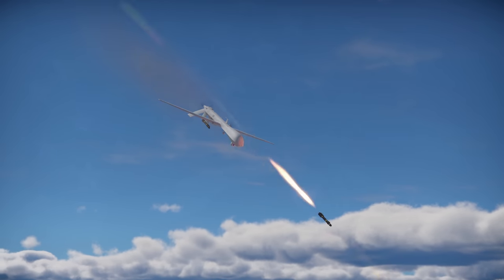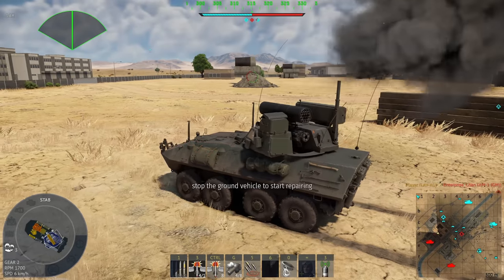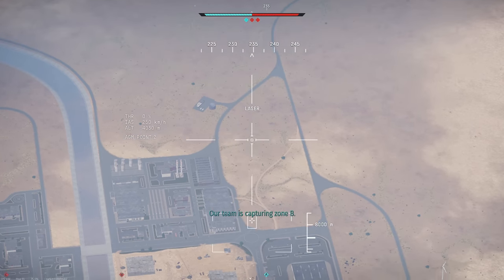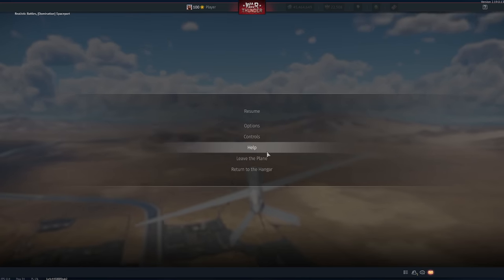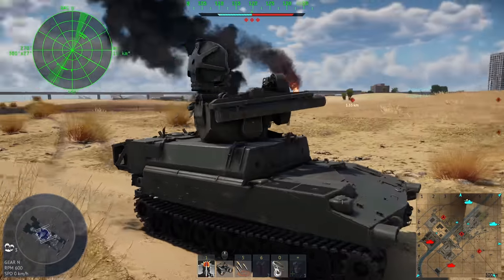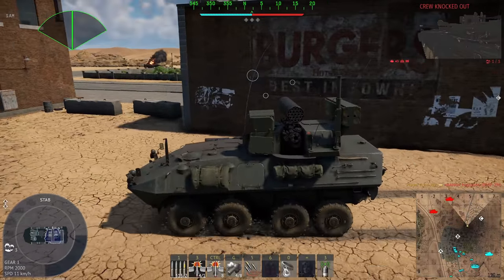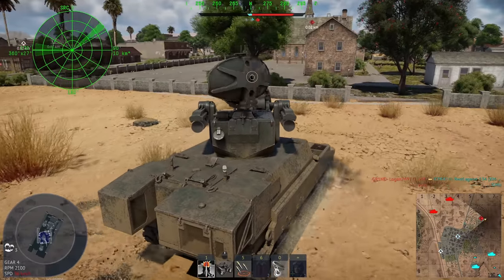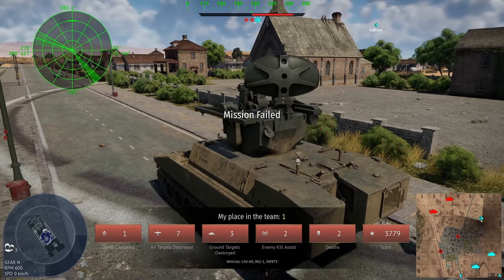BIG Missiles that take out DRONES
War Thunder Drone Age is the latest update from the game.  With it, it introduced Scout Drones and Strike Drones.  They're pretty annoying so today, I use big missiles to take out drones!

Strike Drones are basically a killstreak that spawn you directly above the battlefield with 2 ATGM's making it pretty easy to get revenge.  The MQ-1 is a bit lacking in the missile department in comparison to the others.  The hellfires are a bit strange when it comes to launch parameters but the other nations strike drones don't have that problem! :)

At launch the strike drones would cost you 550 spawn points but it's since been adjusted to 750!  The problem is that's more than a decent CAS plane which can quickly rearm and come back but when your drone has a max speed of 250kph, that's going to take so long to go land and come back that the game is going to be over.

Basically, I can't stand drones... so we're going to shoot them all down! :)